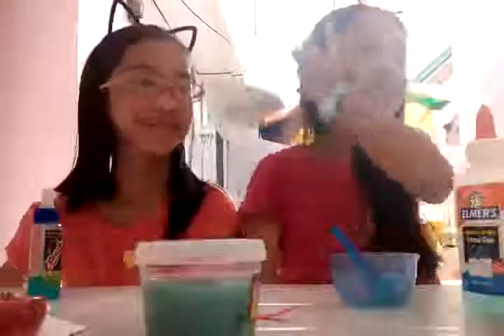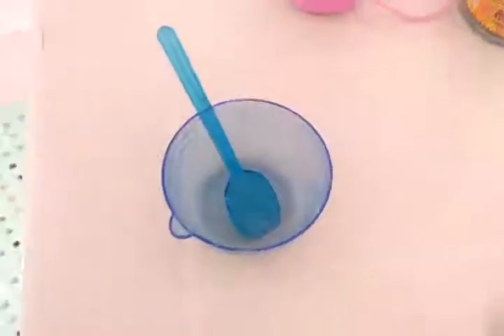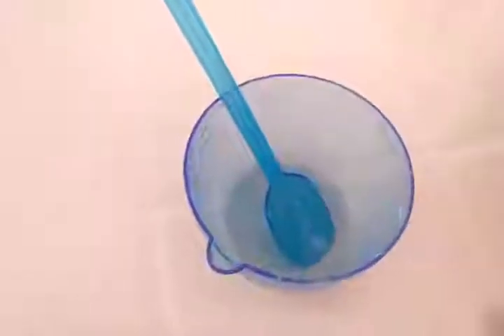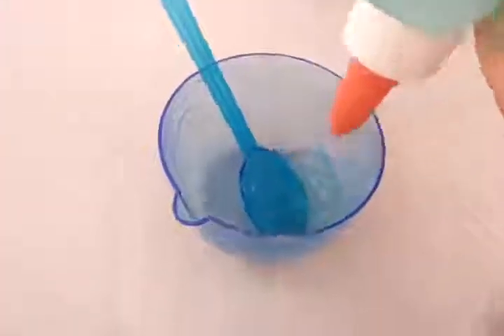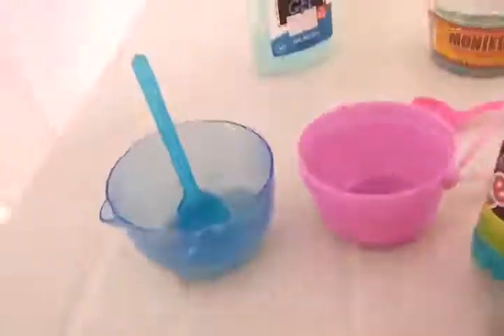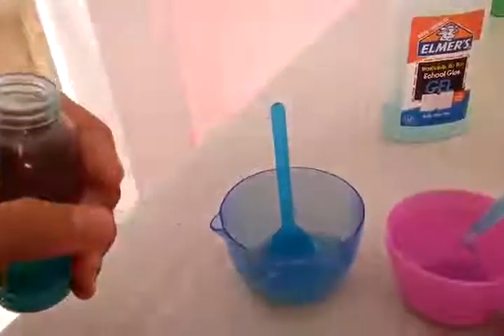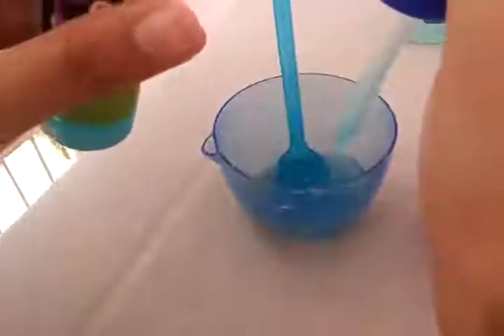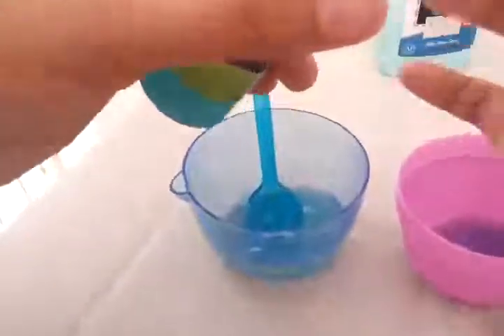Making slime with |MelodicViolet aka Mei💜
Hey guys waddup today im making a slime collaboration with Melodic violet today im telling you how to make slime using filipino ingredients thats all go and look and subscribe to her channel at melodic violet thanks guys leave a like comment and also subscribe thanks bye!